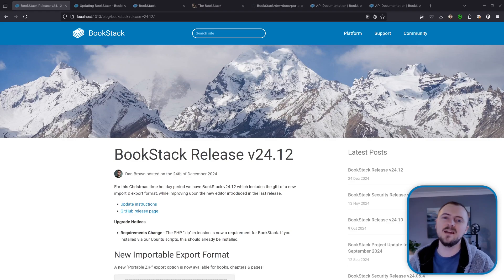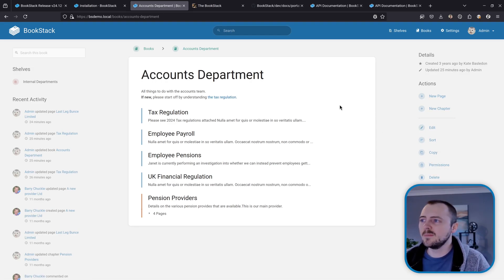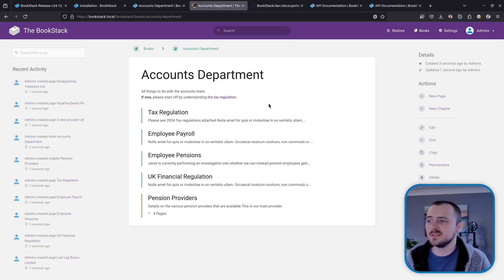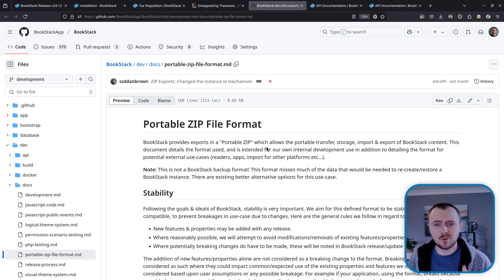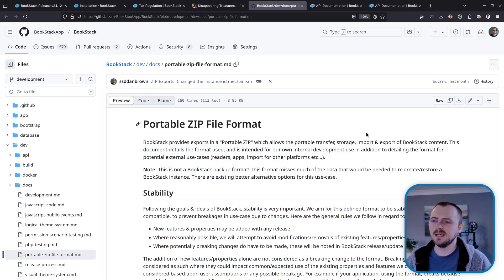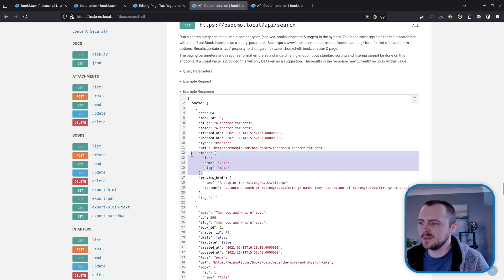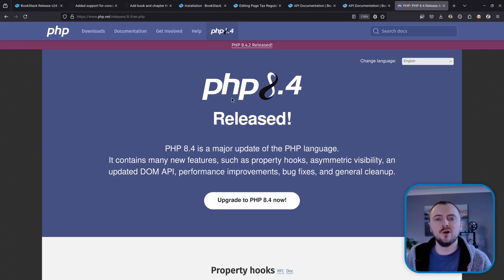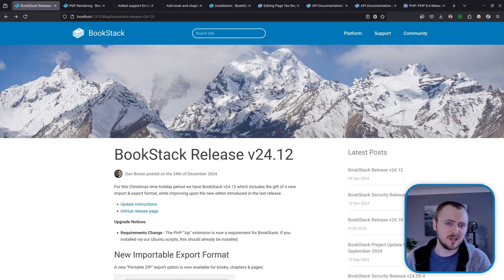BookStack December 2024 Release Overview | v24.12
For this Christmas time holiday period we have BookStack v24.12 which includes the gift of a new import & export format, while improving upon the new editor introduced in the last release. In this video I go through the changes and additions for this new release.

0:00 Intro & update considerations
0:27 New ZIP import/export format
6:14 New WYSIWYG editor improvements
7:25 REST API updates
8:10 LDAP: multiple name attributes
8:46 Translation updates
8:56 Next steps
10:38 Outro